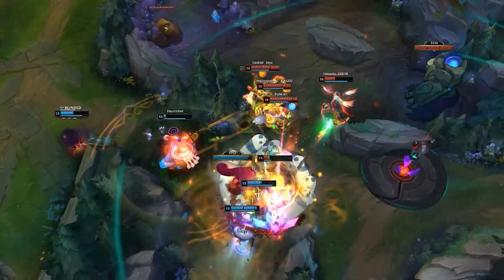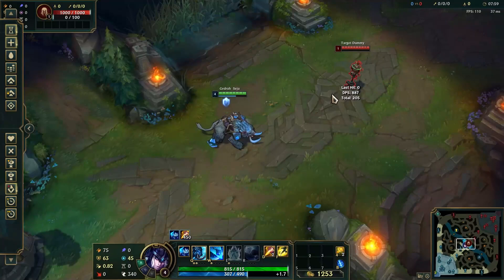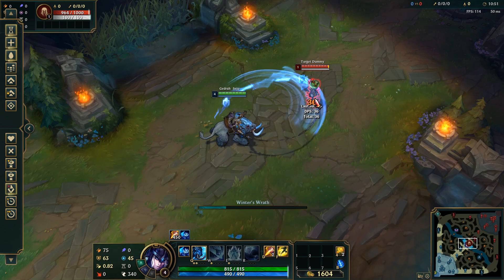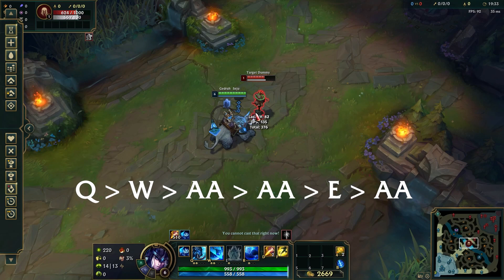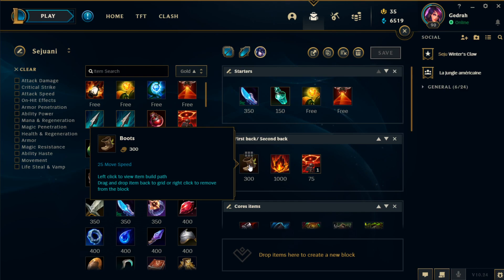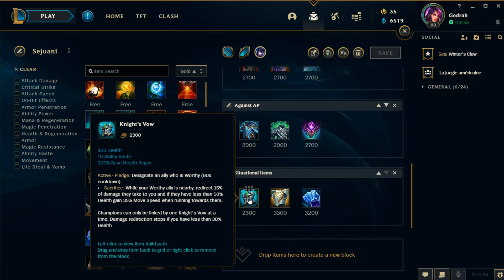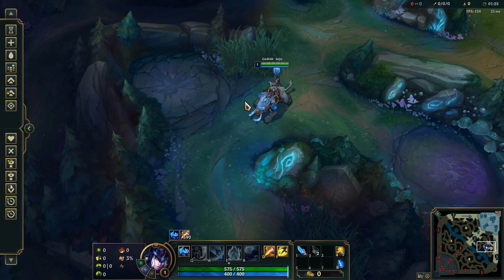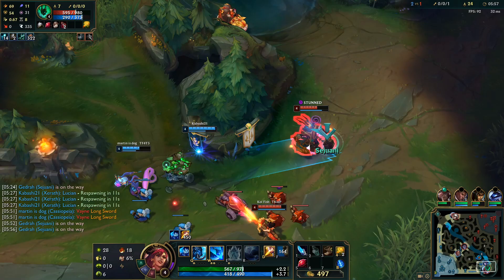S11 Sejuani Guide : How to become a Sejuani beast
This guide will demonstrate Sejuani abilities and some tips and tricks that will help you to dominate the current meta.

Timestamp :

00:00 - Intro
00:52 - Spells
3:59 - Combos
5:03 - Items
8:26 - Early jungle path
9:21 - Ganking
9:50 - Outtro